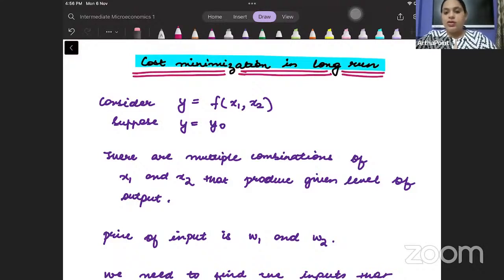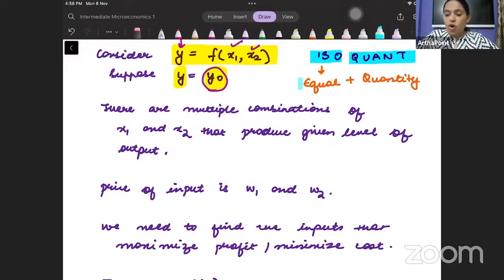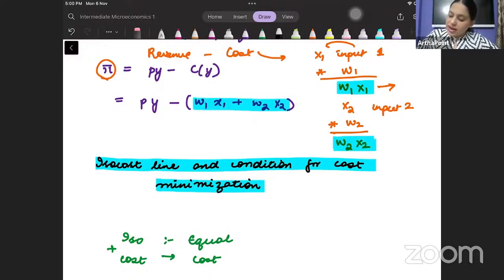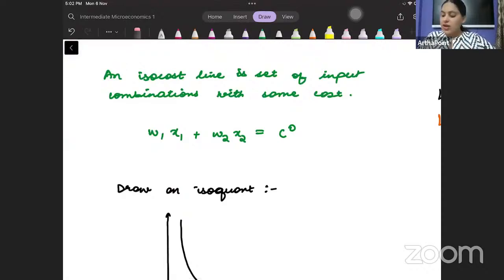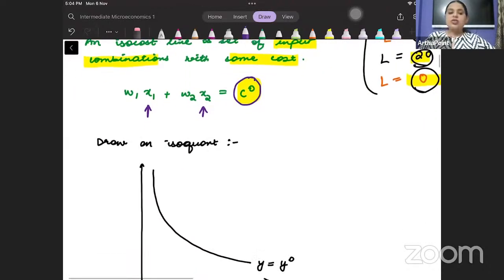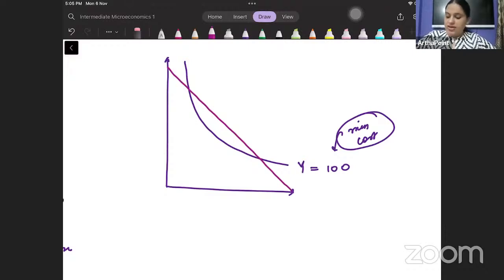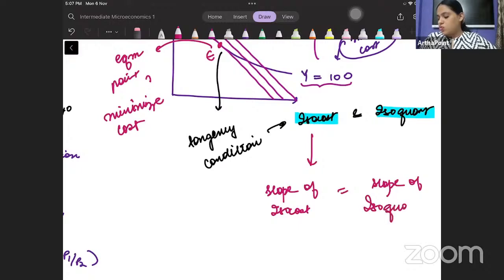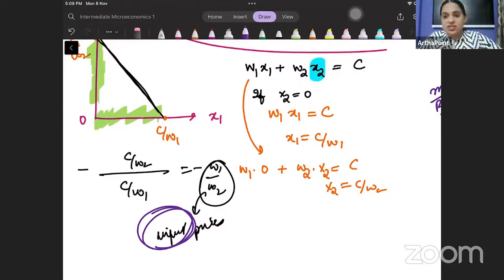Serrano CH 9 | Lec 2 | Theory of firm: Long-Run Multiple-Input Model | Intermediate Micro DU Sem 3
This is a Lecture 13 of Intermediate Microeconomics I from Choice under Uncertainty from Chapter 9 from Serrano for 3rd Semester BA Economics of Delhi University.

Complete Lecture is part of ArthaPoint Intermediate Microeconomics I Course

Courses:
Introductory Microeconomics
Introductory Mathematical Methods for Economics
Introductory Statistics